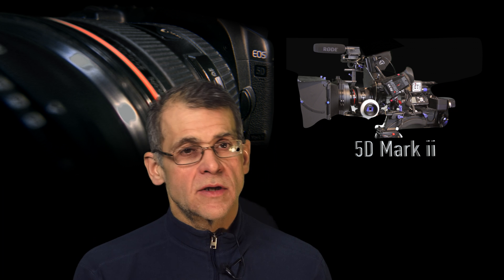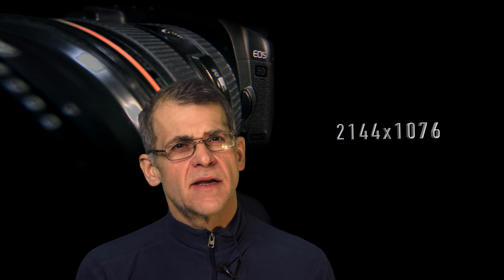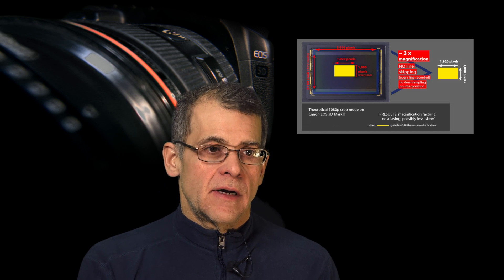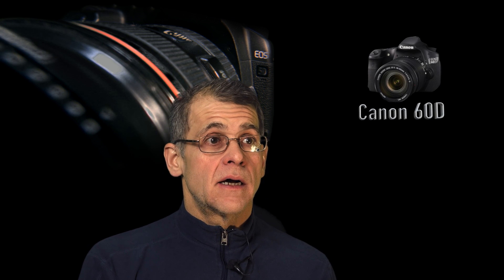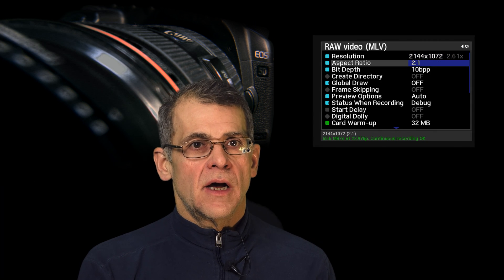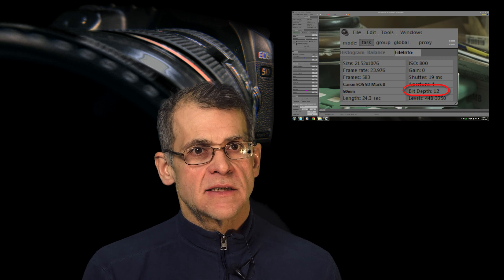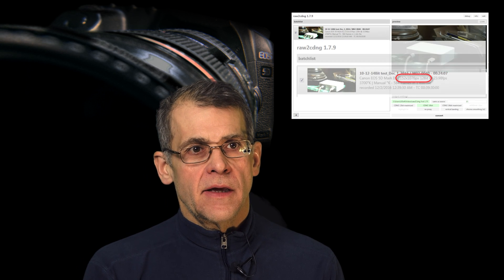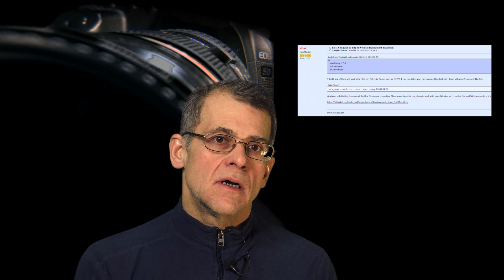Magic Lantern New 10bit Raw Video on 5D Mark ii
Hello all and Happy 2017 ! Over the last 3 years magic lantern developers have been working on reverse engineering raw bit reduction , finally in late fall of 2016 a big break thought ! a1ex discovered that Canon has 10 , 12bit raw format all ready there it was a matter of turning on the options and of course make the code complaint to ML raw video format (MLV) . Sounds easy right ! Will not so as the Preview/Liveview is in 14bit and when you record 10 or 12bit the preview lockup but not the camera. About half of the cameras that support Magic Lantern have workable bit reduction (10-12) so don't expect  to have bit reduction in any of the nightly builds just yet , if you want to test it out , you will have to compile the source code yourself or ask nicely on the 10-12bit thread and maybe someone will help you out . But it would be better if more people could help with "C" code to get all the cameras working with bit reductions.
Shot this with my 5D Mark ii with new bit reduction code @ 10bit 2144x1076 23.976p in 3xcrop mode , used  EF24-70 f2.8L @ 35mm with crop @ 2.60 that work out 91mm . Now with bit reduction i get about a 30% smaller file then extract with mlvfs to get my 16bit Cdng's.
I uploaded the file as a Apple ProRes4444 for best quality.
*Please Note* I have had many request for this experimental 10-12bit build , as ML has removed there link to it I will host it in my Google Drive for the next 4-6 weeks :) read this post for link